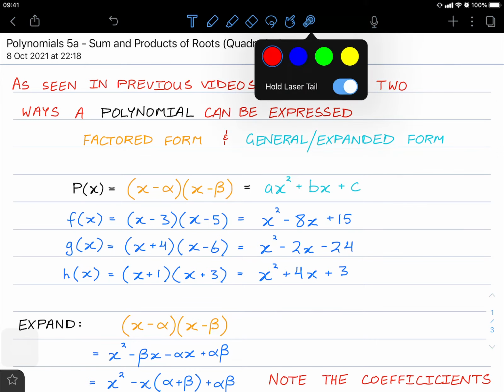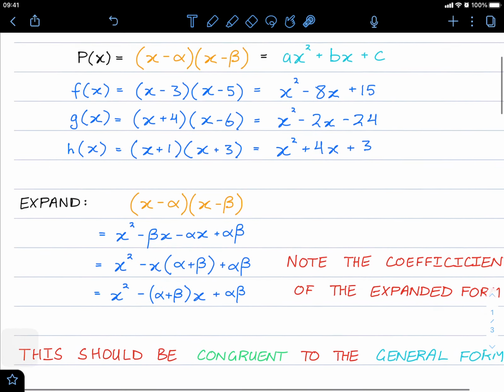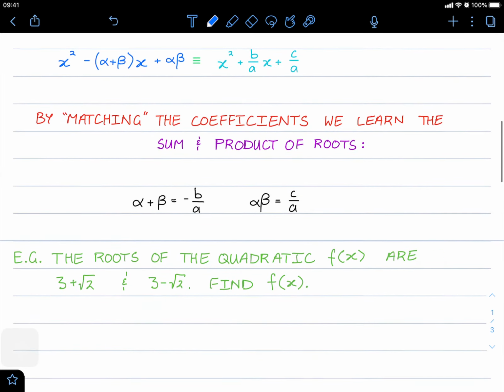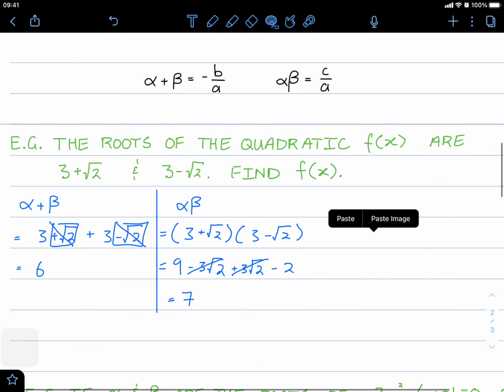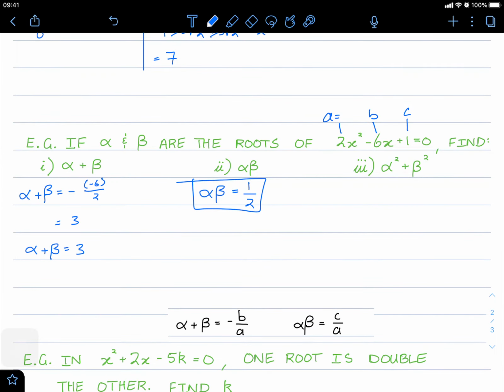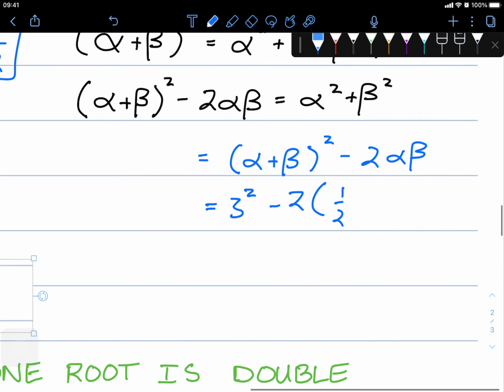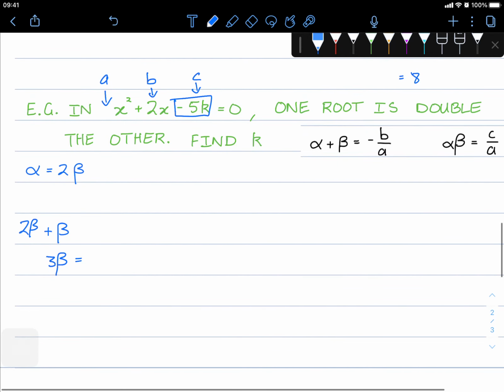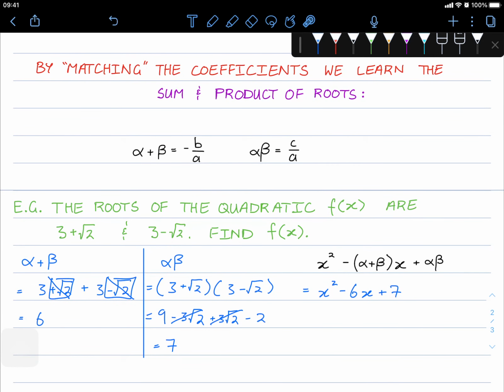Polynomials 5a Sum and Product of Roots Quadratics